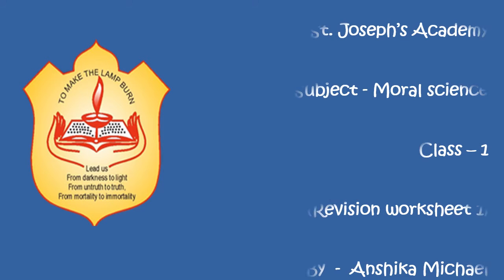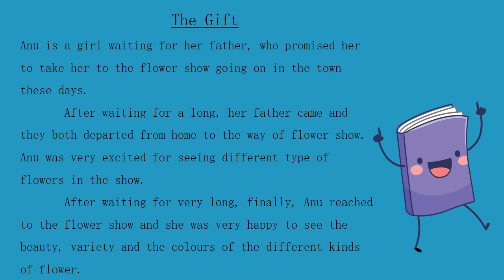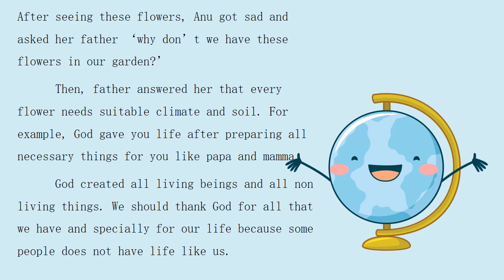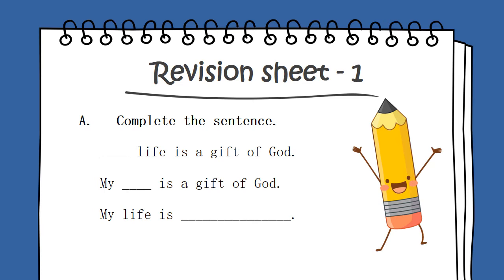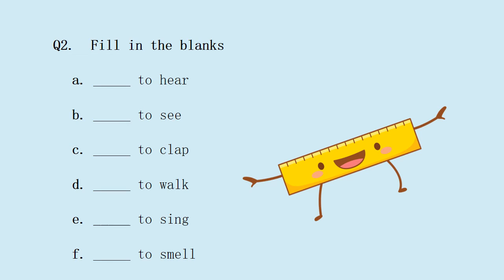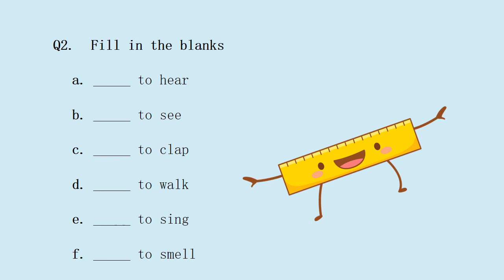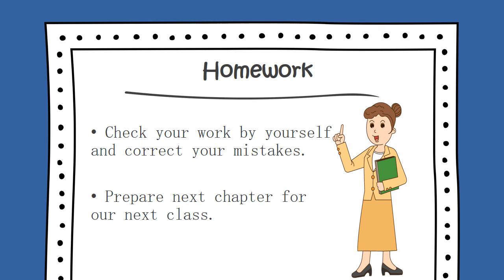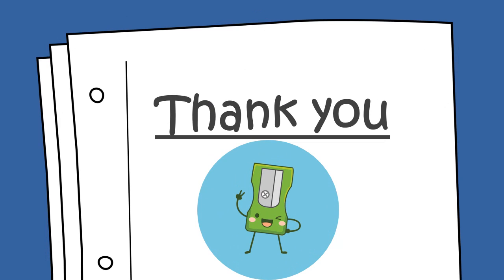Class 1, Moral Science, Revision Sheet 1 by Anshika Michael